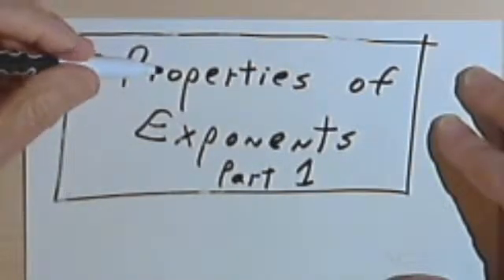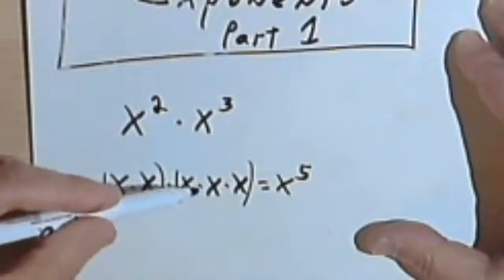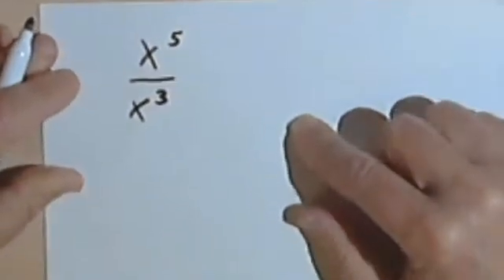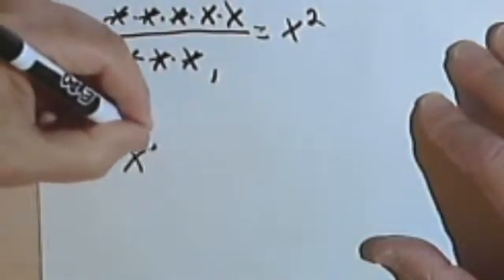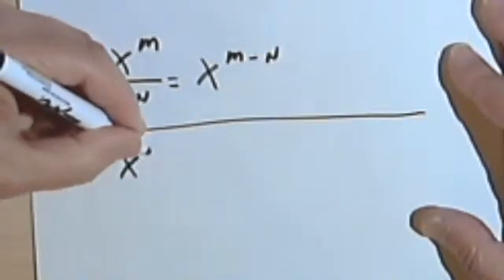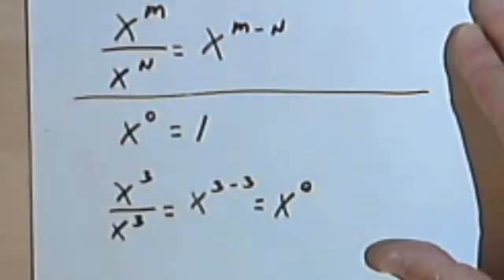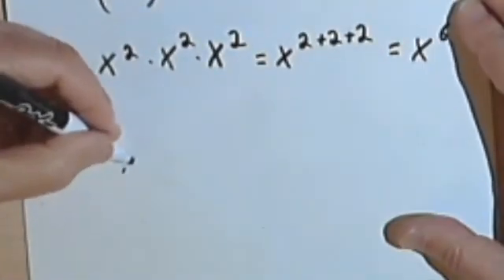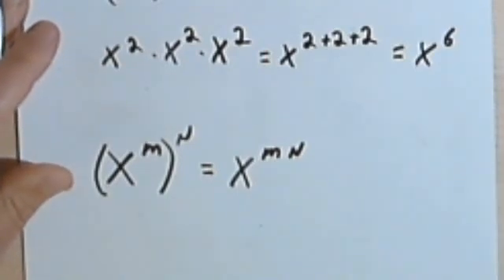Exponent Properties, part 1 3-5a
Basic rules for working with exponents. This video is provided by the Learning Assistance Center of Howard Community College. For more math videos and exercises, go to HCCMathHelp.com.